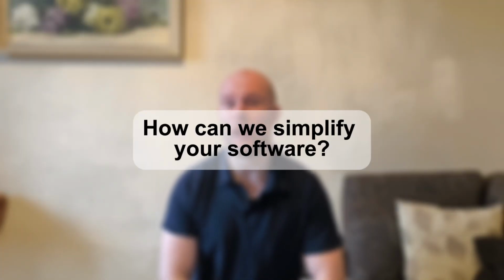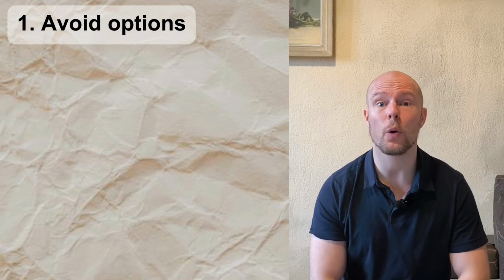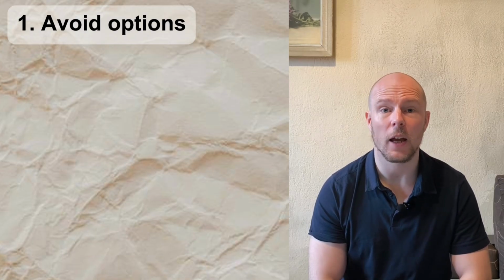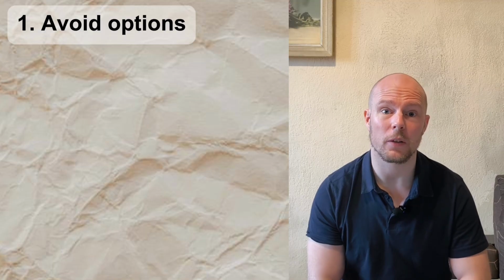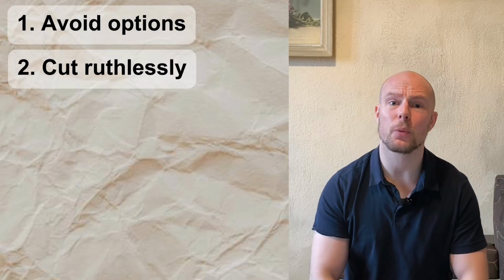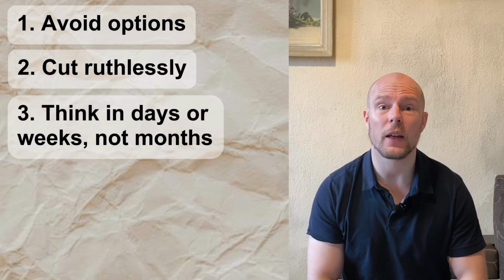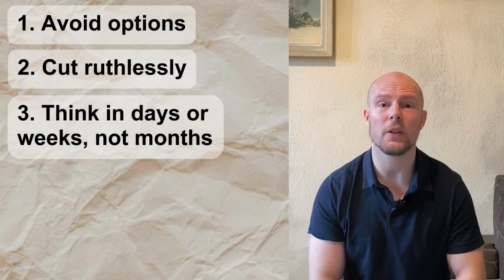Can’t Finish Your Projects? Watch This!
Starting projects is easy. Finishing them? That’s where most people fail. In this video, we break down the mindset and strategies you need to actually complete what you start. Whether it's coding projects, personal goals, or work tasks—this is how you get things done.

🔹 Why do we abandon projects?
🔹 How to stay motivated and push through
🔹 Practical techniques to finish what you start

Stop leaving things half-done. Watch till the end and start finishing what you start!

The easiest, no-signup tool for getting video feedback from your team or clients!